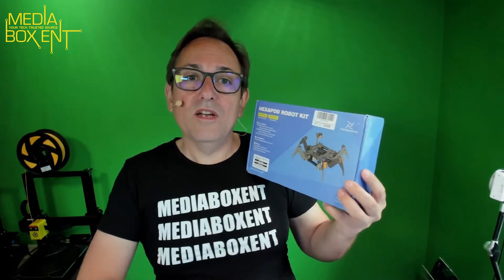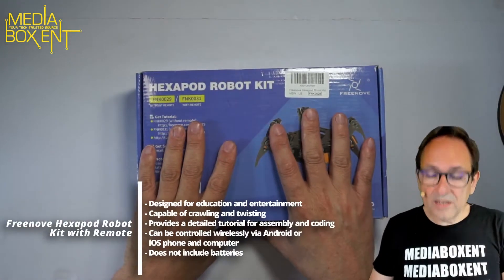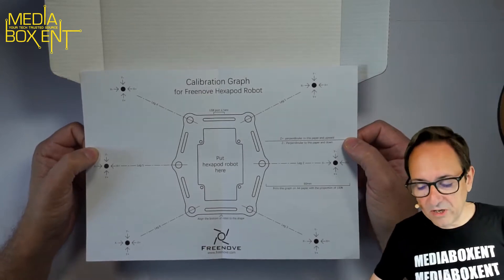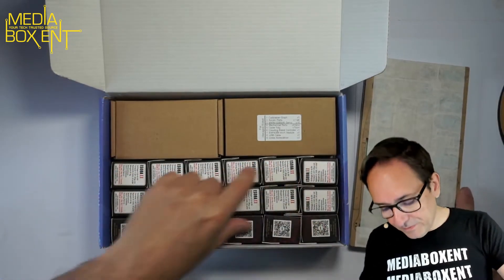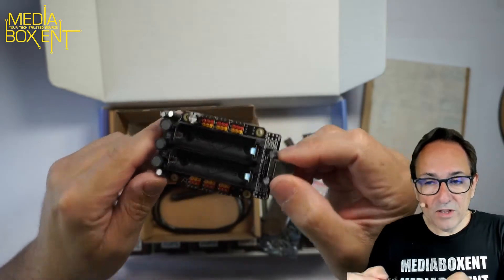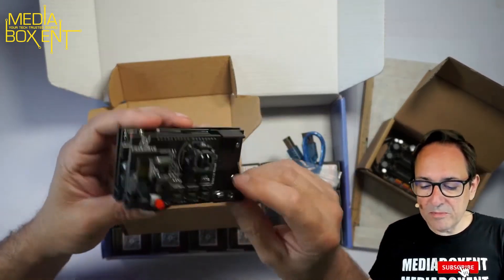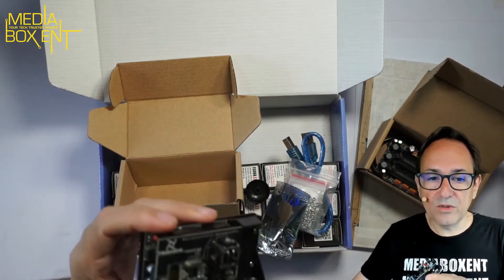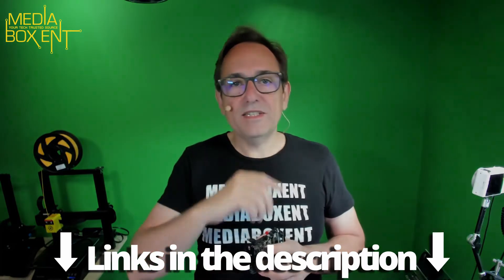Hexapod Spider with Remote Control | Compatible With Arduino IDE | UNBOXING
This Hexapod Robot from Freenove comes with remote control. It comes with a PDF guide and has App for Remote Control, it's nice to be able to use it without another device or PC.
It is compatible with Arduino IDE.

Freenove Hexapod Robot Kit with Remote